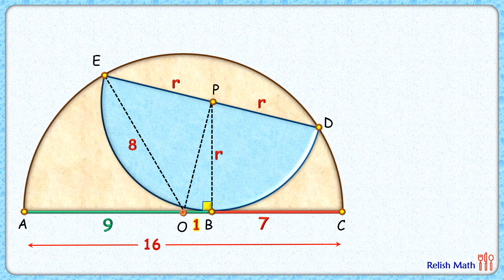Find radius of blue semicircle inside bigger semicircle. maths olympiad #1467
Download - 50 important theorems and formulas on circles